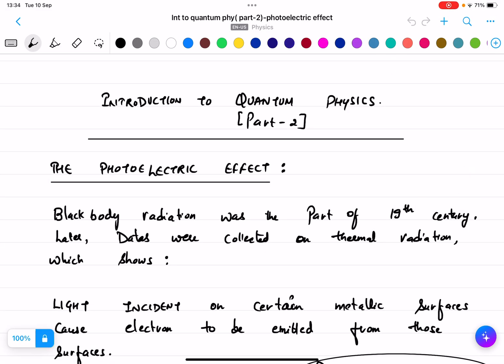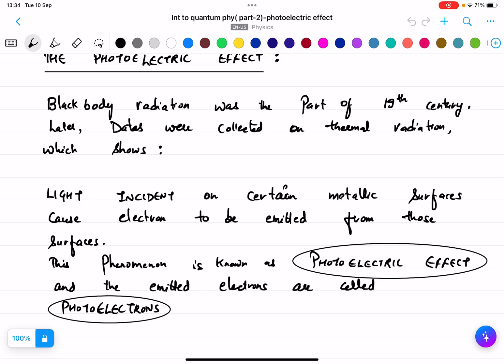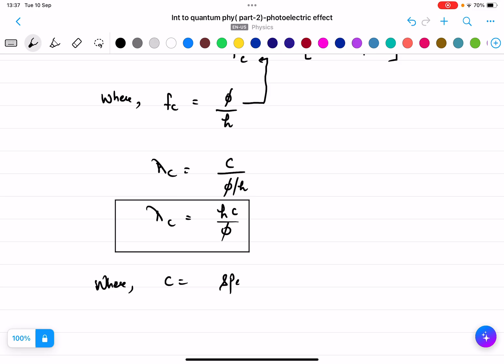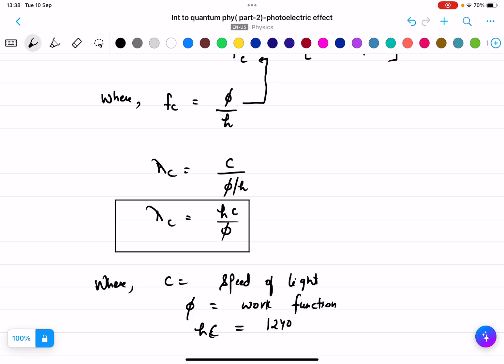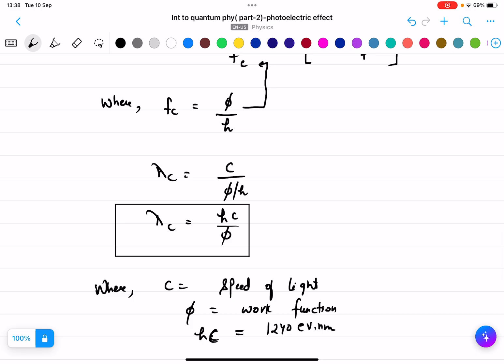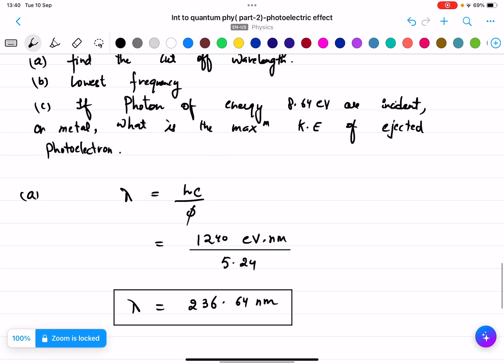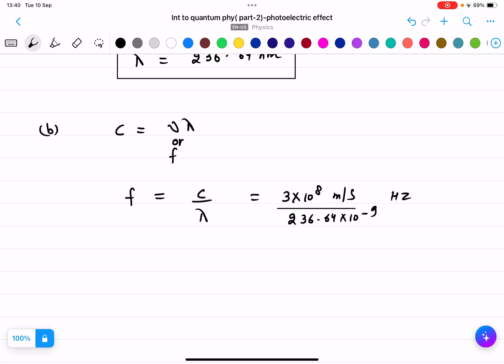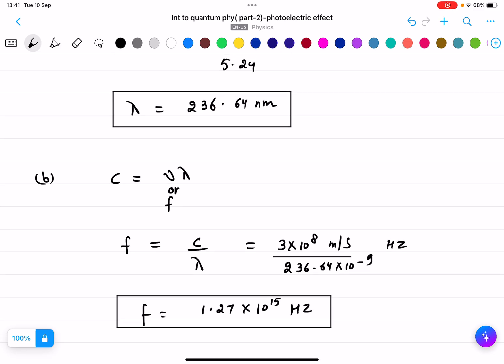Introduction to quantum physics-[part 2]- Photoelectric Effect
This video explains about the photoelectric effect and related numericals